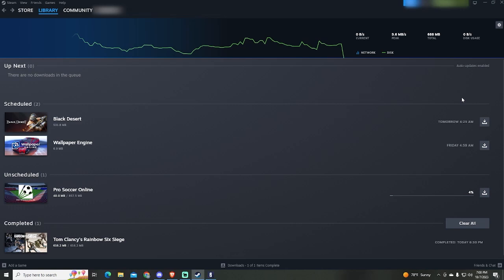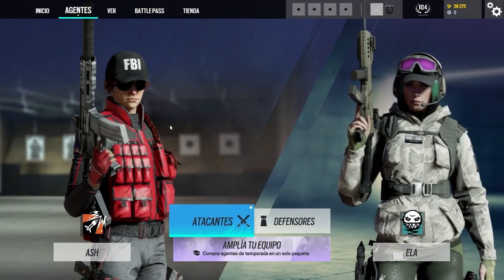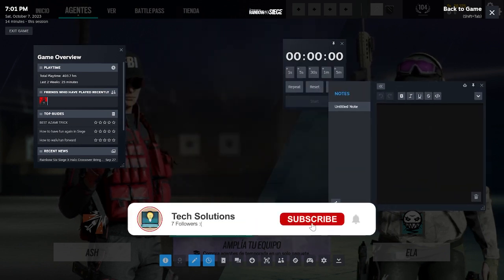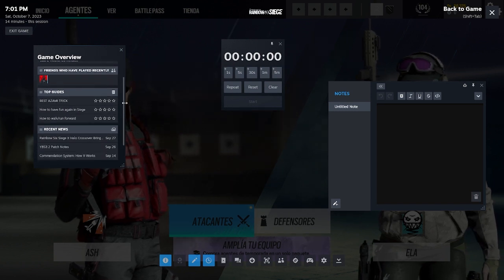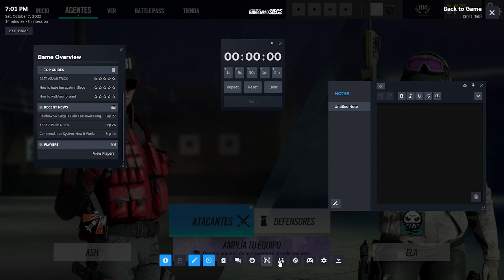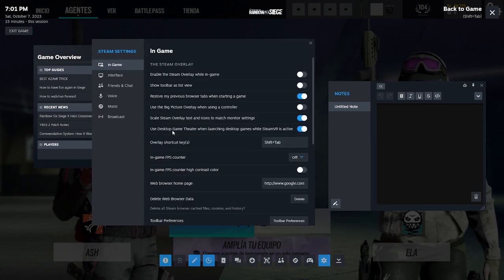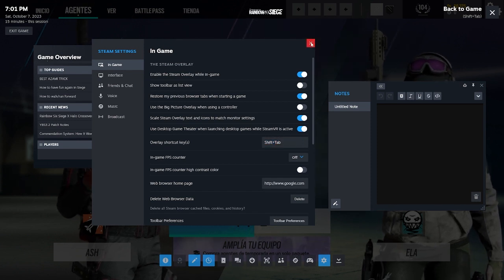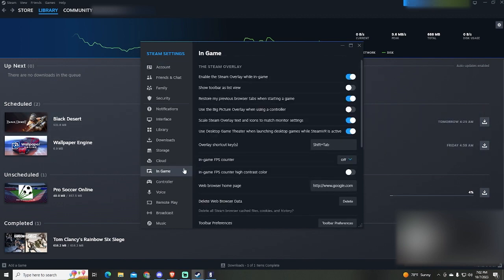How To Enable or Disable Steam Overlay (2025) Tutorial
If you want to Enable or Disable your Steam Overlay, this tutorial is for you!
This is also a fix for your Steam Overlay not working so here is a method to fix that too!
You can also change Steam Overlay shortcuts

If this was useful, consider leaving a like!